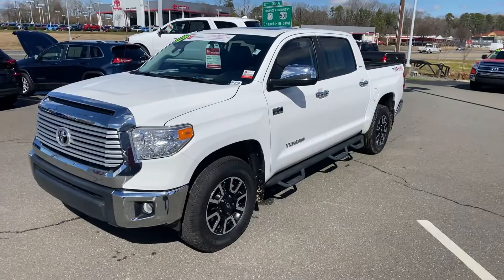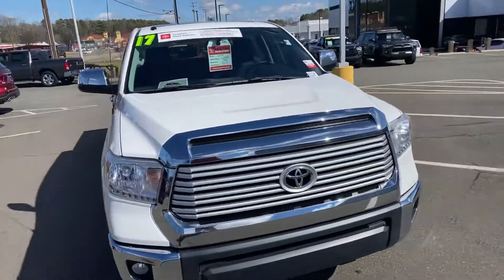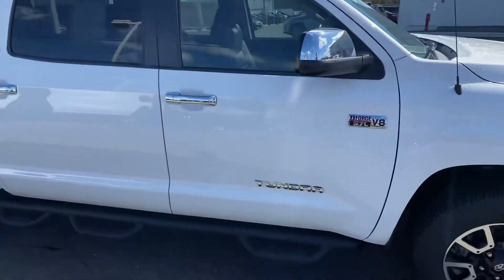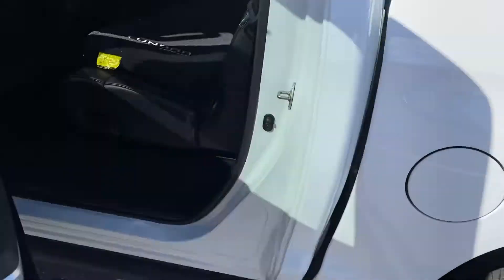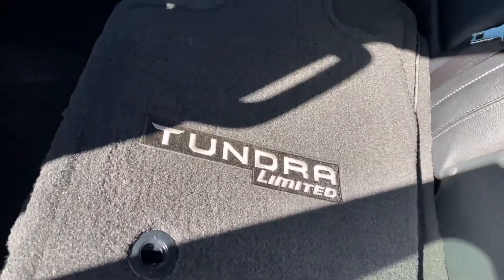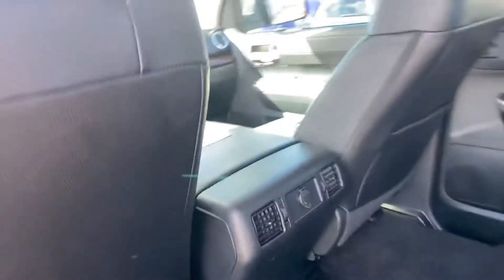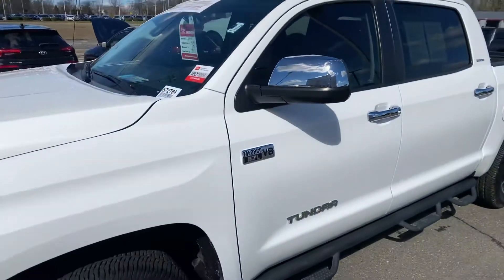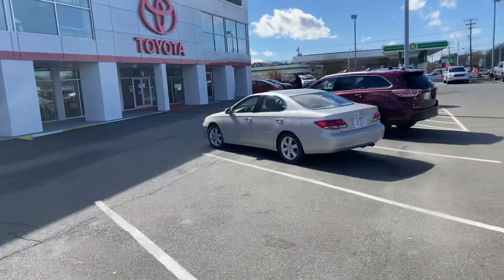2017 Tundra Limited